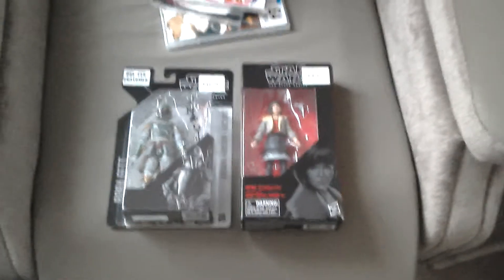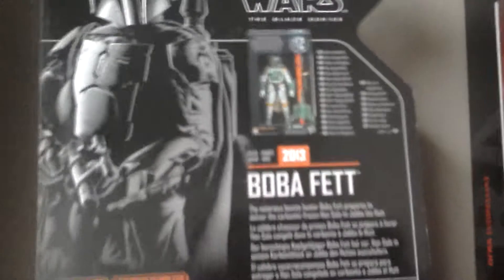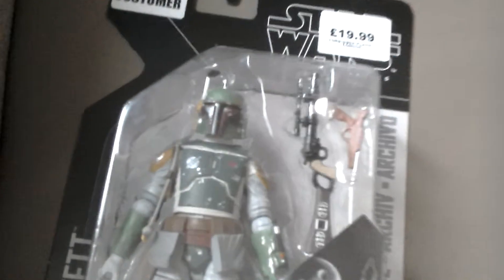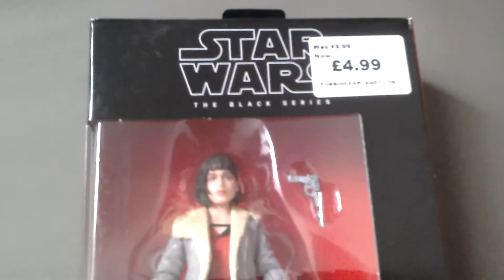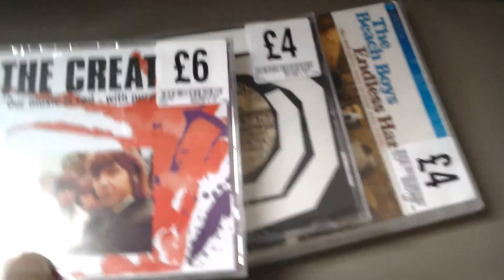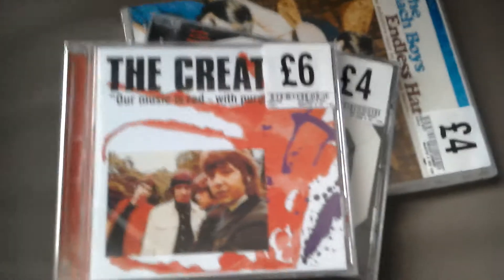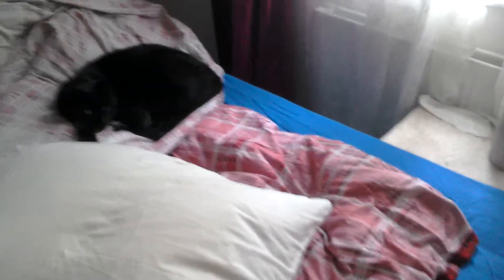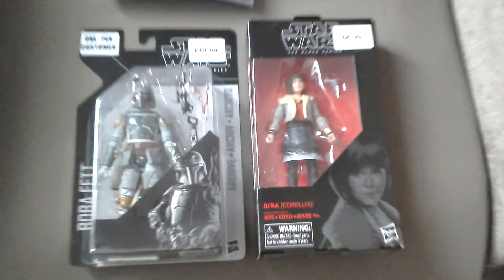Star Wars haul from Forbidden Planet Londone😨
I went to forbidden planet today and purchased 2 Black Series figures, I then went to Fopp across the street and bought some CDs and a DVD- all 60s stuff!